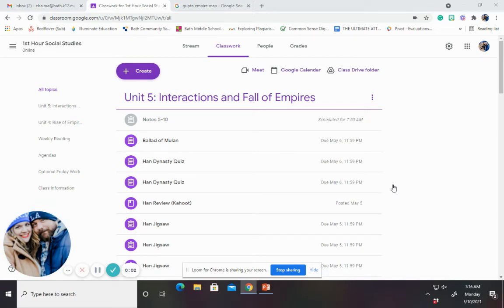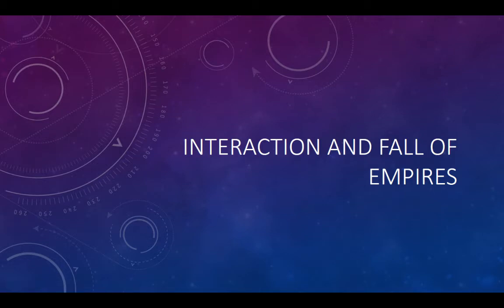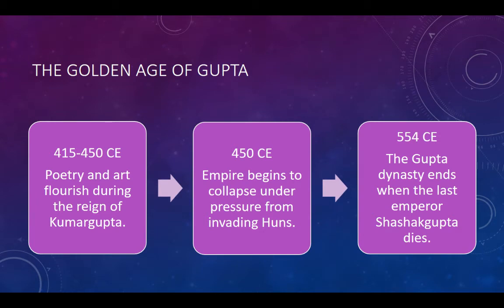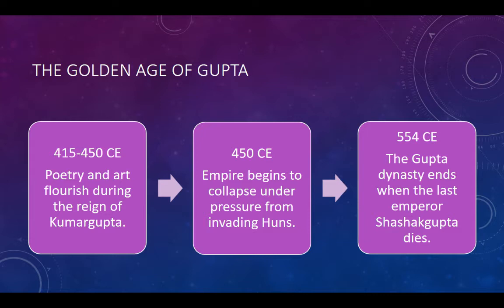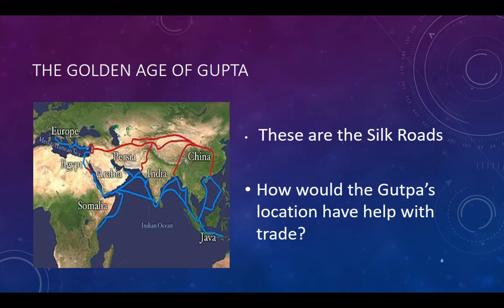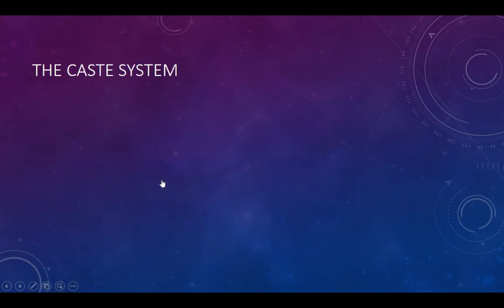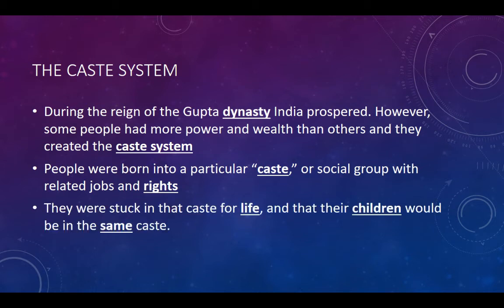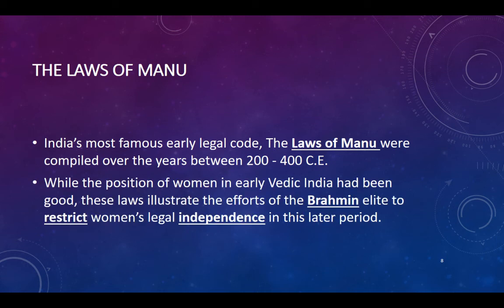Notes 5-10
These notes focus on the development of the Gupta Empire.

Content is based on Oakland Country MAISA Units